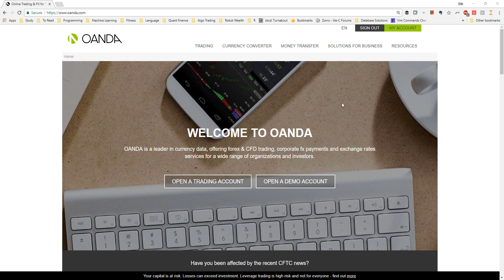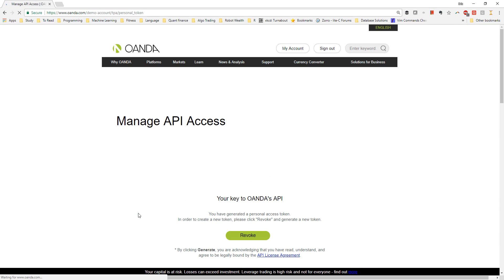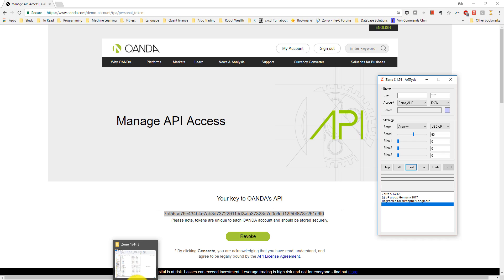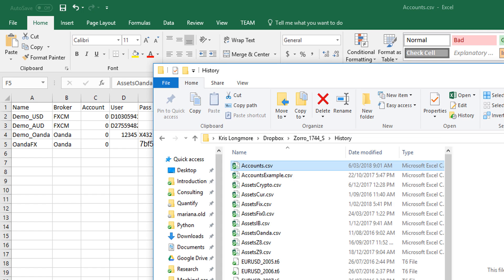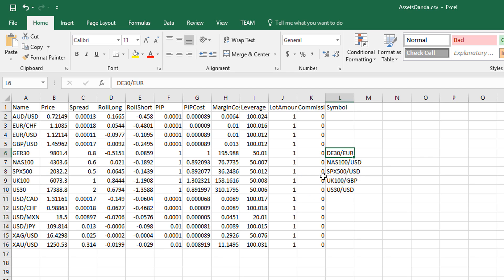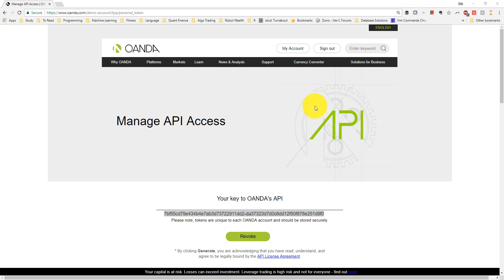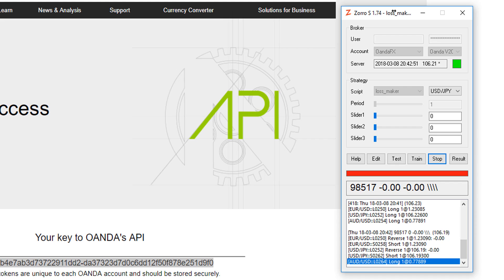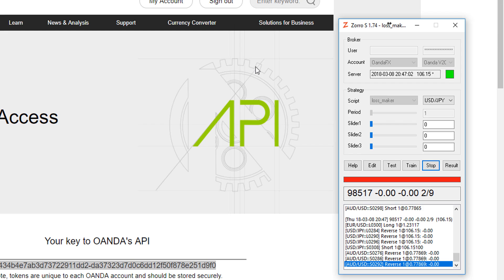Zorro Beginner Series: Connect Zorro to Oanda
In this video, I'm going to show you how to configure Zorro to connect to Oanda, a global FX broker. We'll just connect to a demo account but the process for connecting to a real account is almost exactly the same. Where there's a difference I'll be sure to let you know. With Zorro, we can actually trade with Oanda via a MT 4 terminal all with a direct API connection using Zorro's Oanda API plugin. The API connection is preferable because you'll get lower spreads, the ability to trade currencies with minimum volume and less latency in your execution.  Latency is the time it takes between the time a trade signal is triggered and the time it is executed one of the key determinants of slippage and other being volatility. Oanda is a market maker broker with some attractive features for retail traders Including a large selection of index and commodity CFDs, free historical price data, a free API, various simple and transparent cost models, including no commission accounts, and no minimum lot size.